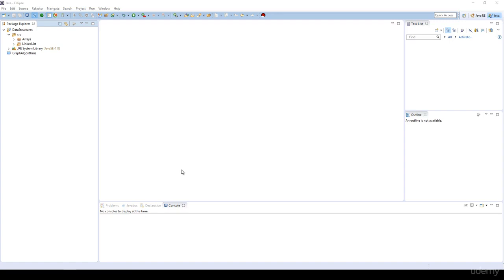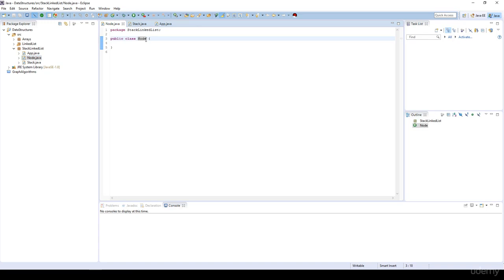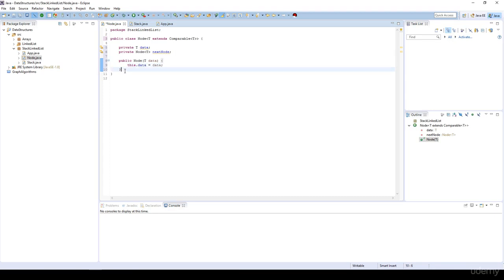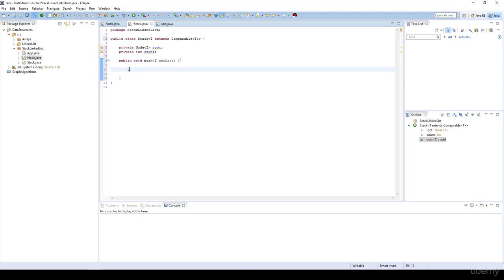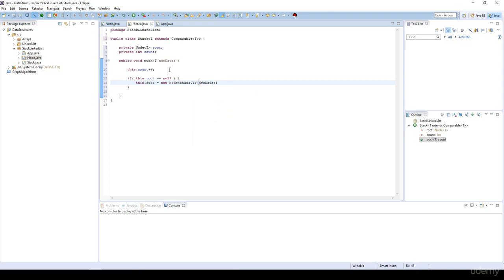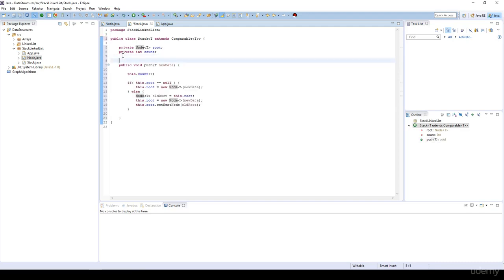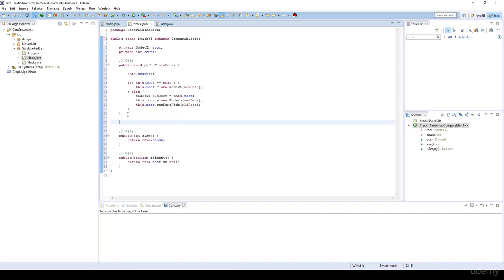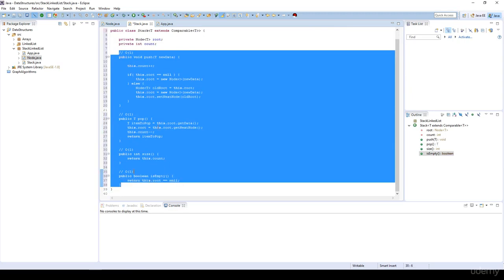Stack implementation with linked list I